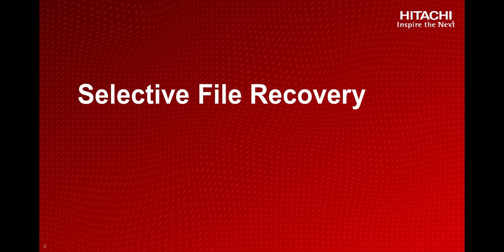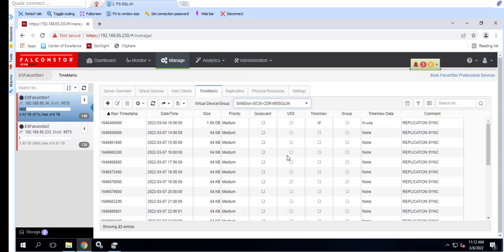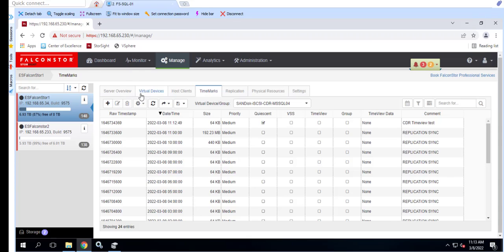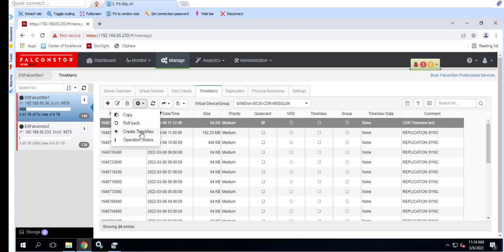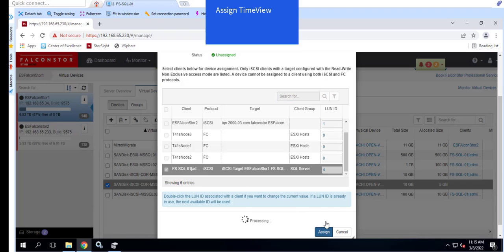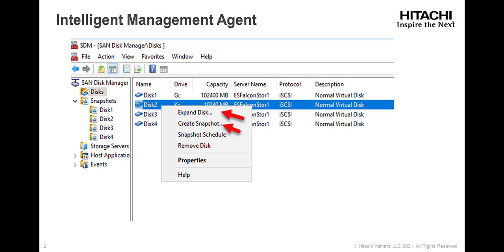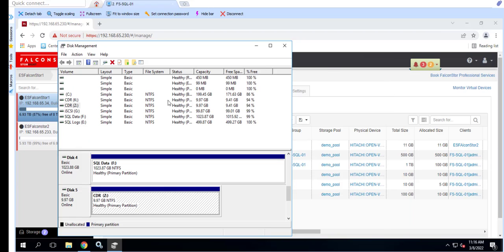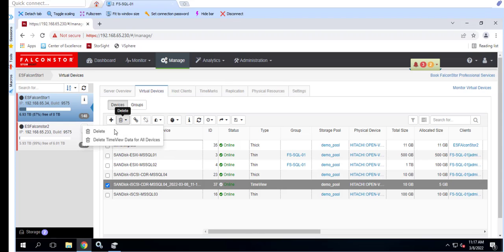StorGuard Selective Recovery Beyond Backup Using FalconStor